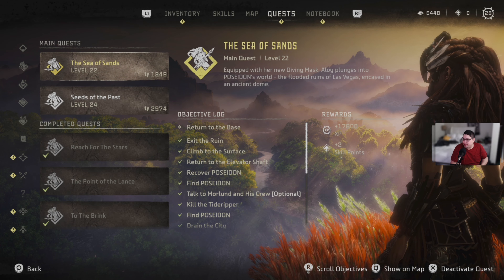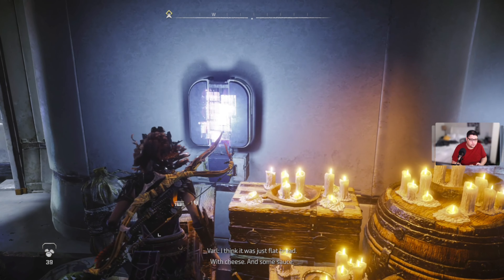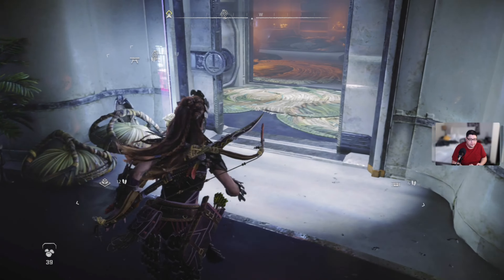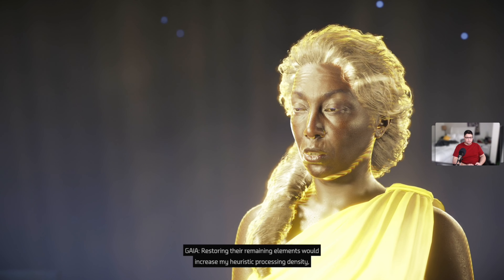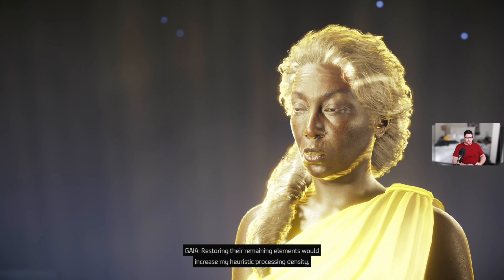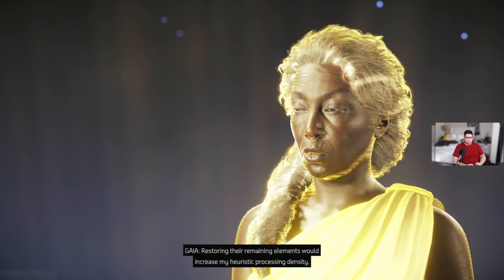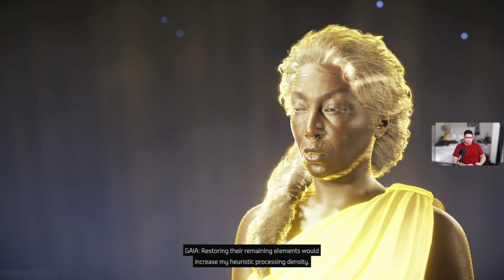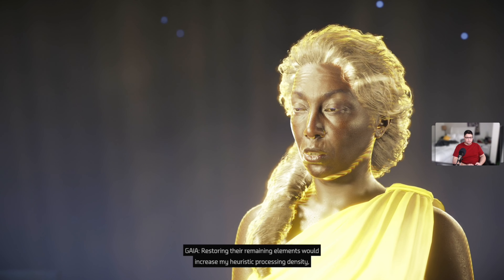Does beta have someone who can help?